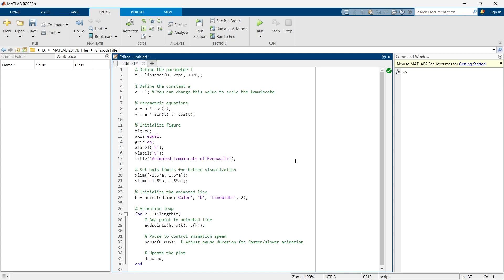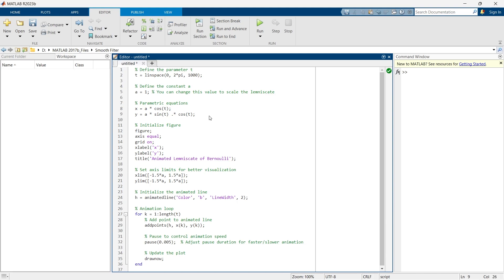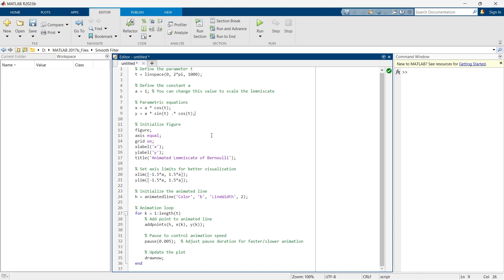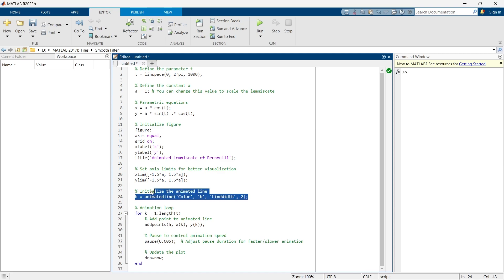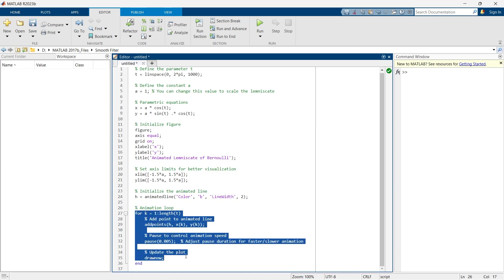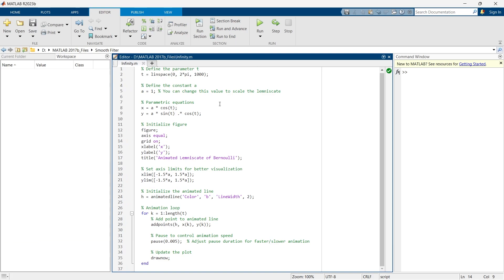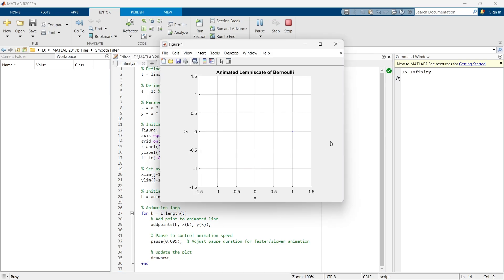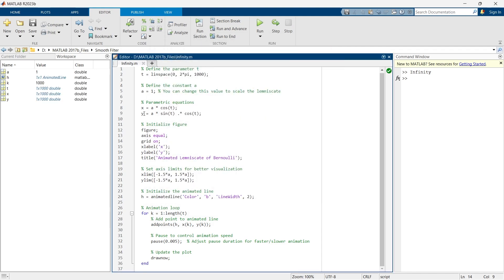How to Create and Animate Lemniscate Graph in MATLAB | Create Infinity in MATLAB graph plotting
Are you ready to take the next level in using MATLAB? In this tutorial, we're going to walk you through step by step on how to create and animate a 3D lemniscate graph in MATLAB! Ever wondered how to visualize an animate mathematical shape like a lemniscate, or figure-eight curve? Then this video is for you. With a couple of super-useful MATLAB commands, we write down the lemniscate equation, then graph it as a 3D chart and animate it. If you're a MATLAB newbie, data visualization enthusiast, or ever excited to discover mathematical shapes, this is the tutorial for you.
What Is a Lemniscate?
The lemniscate is a particular kind of mathematical curve that does indeed resemble a figure eight. In this video, we are working with the lemniscate of Bernoulli-a standard form of that particular shape. With its wide range of potential applications from complex geometry to data visualization, we will cover how to plot the lemniscate in 3D using MATLAB's 3D plotting functions and how to animate it.
Video Outline:
Defining the Lemniscate Function in MATLAB We will begin by defining the lemniscate of Bernoulli equation in MATLAB. This time, we will use parametric equations to define the x and y coordinates and then create points in such a way that will allow us to animate the entire curve. You will learn how to define the equation and create the initial 3D plot of the lemniscate in MATLAB.
Creating the 3D Plot in MATLAB Now we'll plot the lemniscate in MATLAB using the plot command. Then, we'll set limits for the axes, grid and pretty it up by adding labels and a title. MATLAB's plotting functions make it really easy to knock out clear, high-quality visualizations which will add interest to any mathematical project or data visualization.
Animation of the Lemniscate in MATLAB So finally, this is where things get fun—animating the lemniscate! We will take you through the use of MATLAB's animatedline function to append, in sequence, each point of the curve so that smooth animation can produce a curve that is visibly built in real time. You will be able to see then how to control the animation's speed by adjusting the frame rate for just the effect you want. This animation technique can be applied to any parametric curve or mathematical shape, making it quite a valuable skill for the creation of impressive data visualizations.